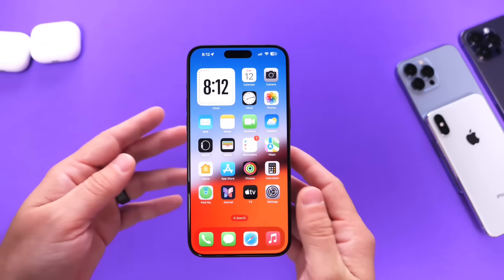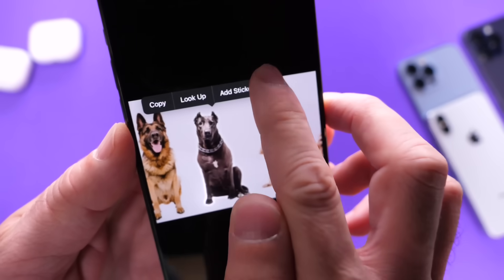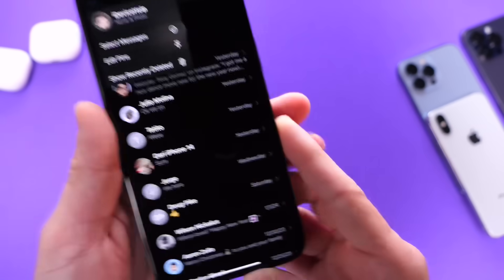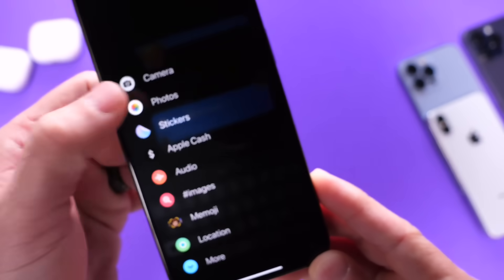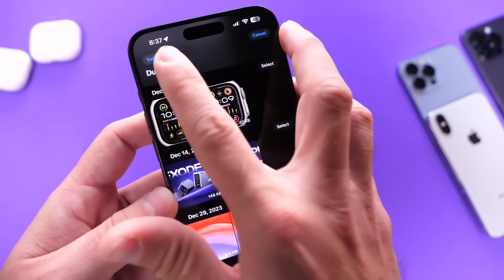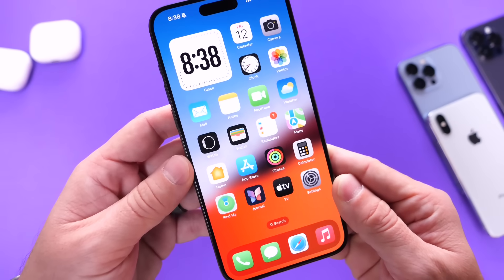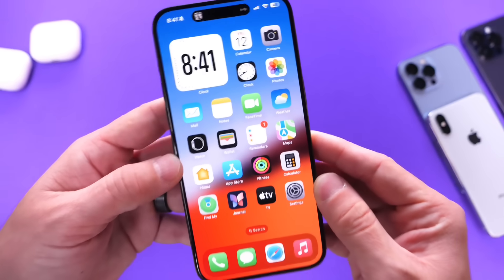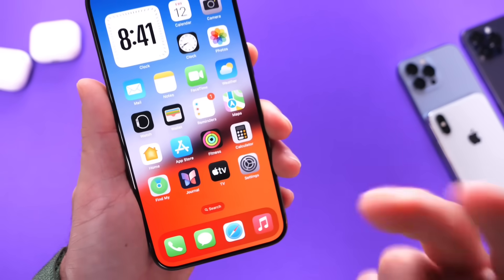iPhone Tricks Most People DON’T Know Exist!